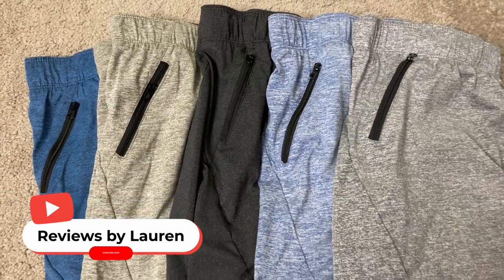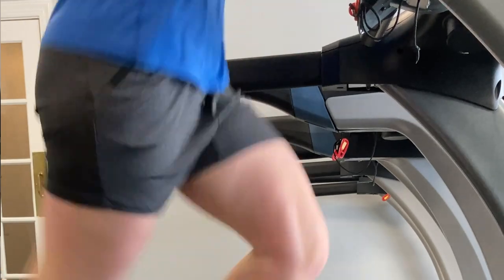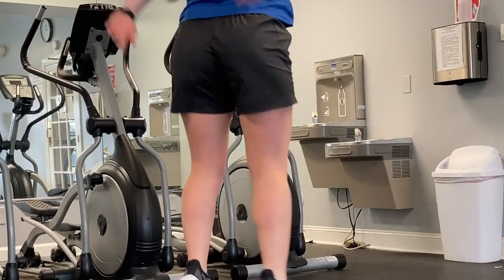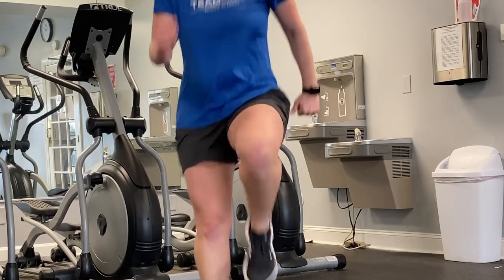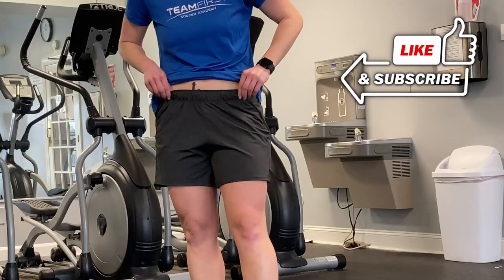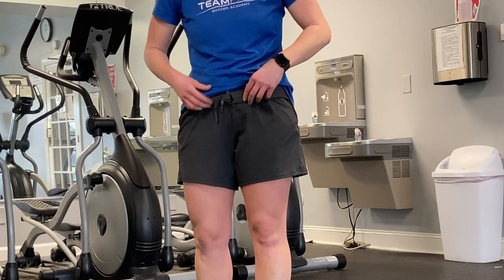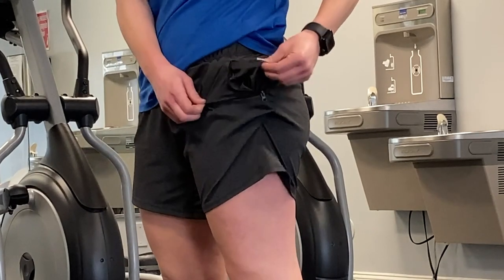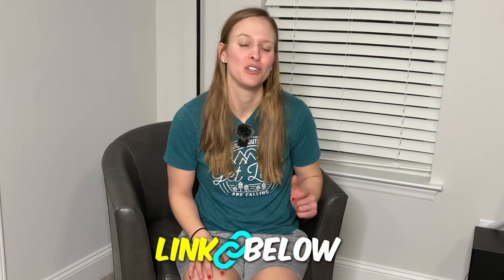Comfortable Women's Athletic Shorts That WON"T Ride Up!